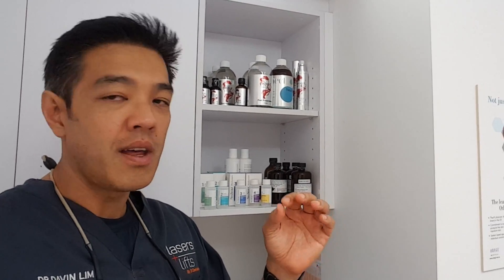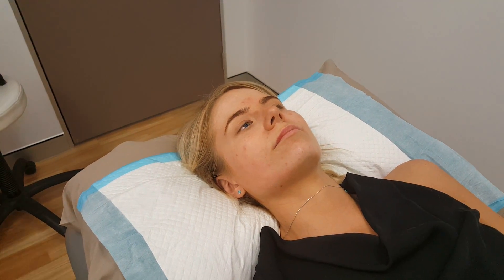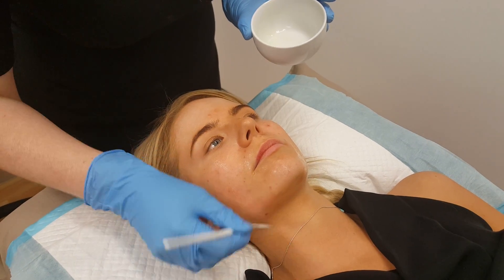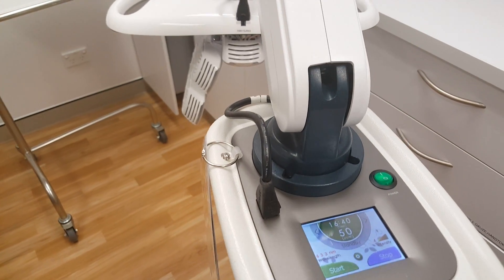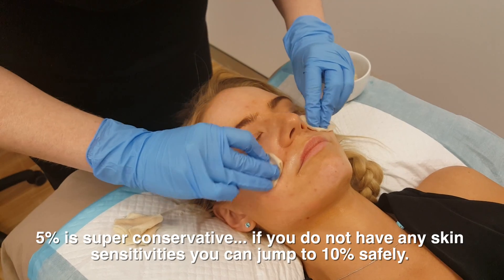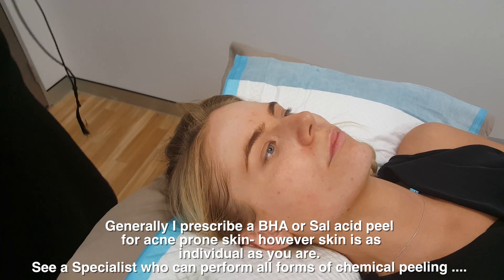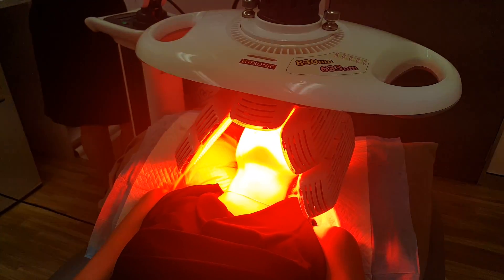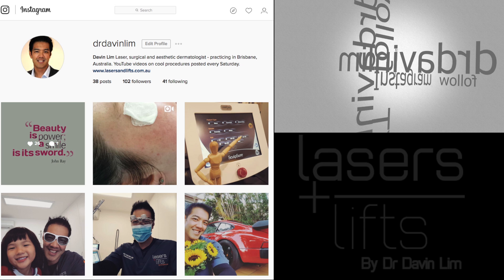CHEMICAL PEELS for acne prone skin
Chemical peels
Peels can treat acne, acne scarring, skin pigmentation, wrinkles, sun damage, open pores, white heads, blackheads and provide overall skin rejuvenation. Chemical peels can also improve skin texture and tone as it increase collagen production.

What is the best type of chemical peel for me?
This depends on what condition you have. I choose a particular type of peel depending on your problem. The type of peel and concentration are all tailored to individual needs.  Acne, blackheads, whiteheads, congested skin- VITA peels, salicylic acid, glycolic peels are all excellent treatments. My choice? VITA peels are the best. Personal preference.
Melasma, skin pigmentation- Glycolic acid peels outperform lactic acid peels. VITA peels rank second to glycolic.
Sun spots, age spots, fine wrinkles- TCA peels followed by Glycolic peels, then VITA peels.
General skin rejuvenation – Glycolic acid peels, 6 peels. Repeated every 4 months. Some patients prefer Lactic Acid peels as they are more gentle on the skin.

Are chemical peels painful?
Chemical peels are very well tolerated. Glycolic acid, lactic acid, low concentration TCA peels and salicylic acid peels feel like a tingle on the skin for a few minutes. This sensation disappears as soon as the peel is over. VITA peels are not associated with any pain or tingling.

How often should I get a chemical peel?
Once again this depends on the condition we are treating. Some cases only require one peel, other cases need a series of peels. Acne, congested skin, blackheads: 1-3 peels recommended. Melasma, skin pigmentation: 4-6 peels advised.

What is the best chemical peel for acne prone skin- blackheads?
Either the VITA peel or a salicylic acid chemical peel, however lactic acid peels are also excellent to help with acne, blackheads and congested skin.

What is the best chemical peel for hormonal pigmentation or melasma?
Glycolic acid peels are best for melasma. I can also use VITA peel and lactic peels for this hormonal pigmentation. The best method of treating melasma is a combination of chemical peels, bleaching creams and laser including the Q switch, Picosure or the Clear and Brilliant Laser.

What is the best type of chemical peel for general skin rejuvenation?
TCA, Glycolic acid or AHA fruit acid peels. This peel is designed as a step up regime, starting at 20% AHA and finishing at 70% AHA. Specialist nurses perform this peel every 2-3 weeks, a series of 6 peels are recommended. AHA peels will improve skin texture, decrease sun spots and sun damage, improve pigmentation and increase the radiance of facial skin. This peel will also improve skin tone, stimulate collagen and decrease fine wrinkles.
This is also known as a ‘lunch time peel’- it takes 10 minutes to perform and is not associated with any downtime. Overall the AHA peel is an excellent affordable peel for skin rejuvenation with no downtime, and great results.

What is the ideal peel for acne scarring?
Acne scarring such as ice pick and box-car scars respond best to TCA CROSS. This is a very high strength of Trichloroacetic Acid placed directly onto the acne scar. Deep ice pick scars and box scar scars do best. This peel is conducted myself using different concentrations of TCA.

Peels are also used in a maintenance skin program after treatments such as laser resurfacing and face-lifts. My personal skin care regime is to use a VITA peel on a Thursday, with a resulting delayed peel over the weekend. I perform this peel on myself once a month.

Brisbane, Australia.